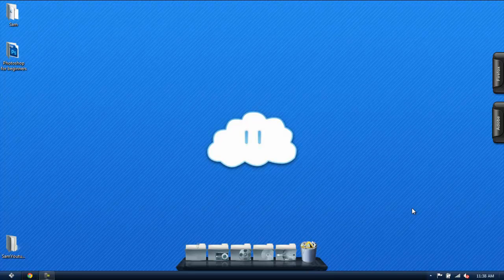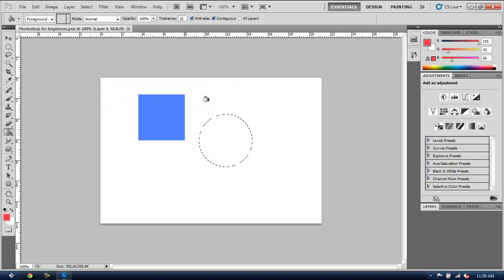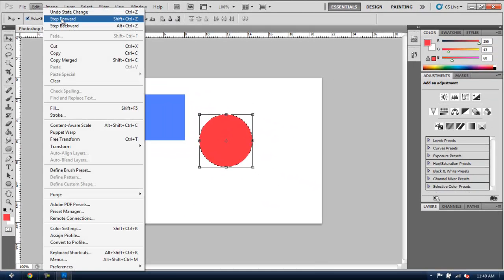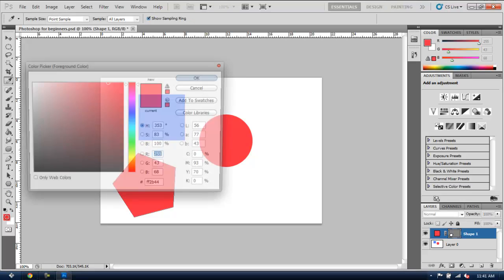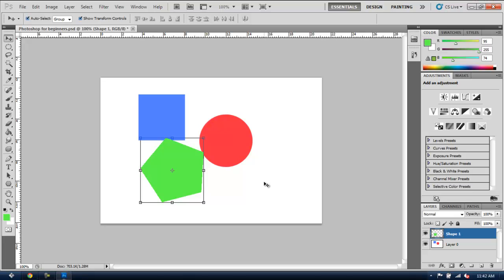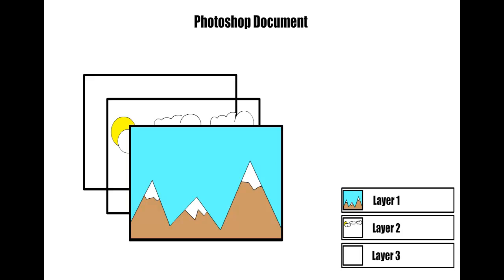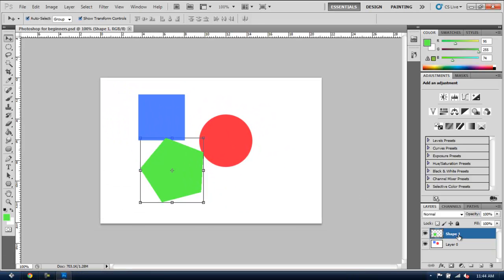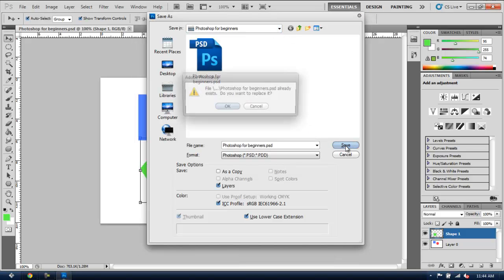Photoshop Cs5 Tutorial Part 2